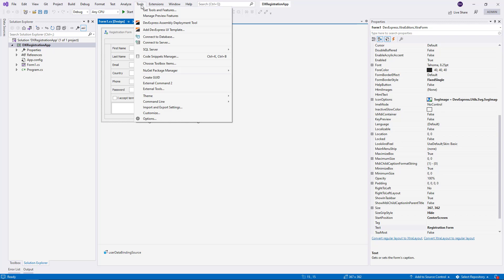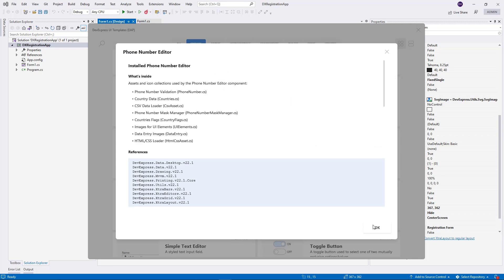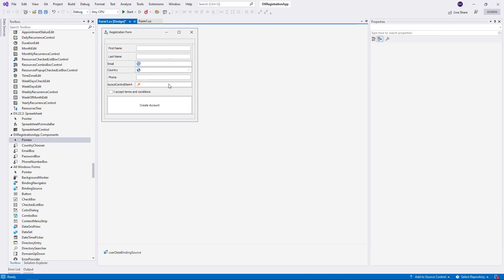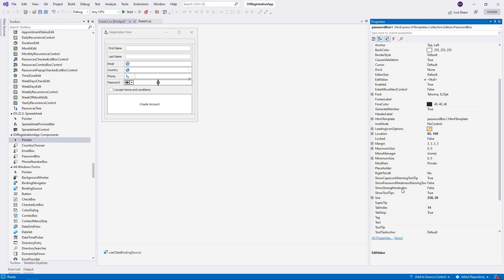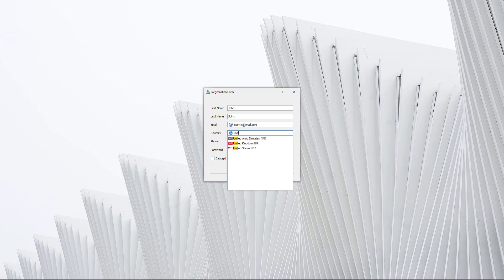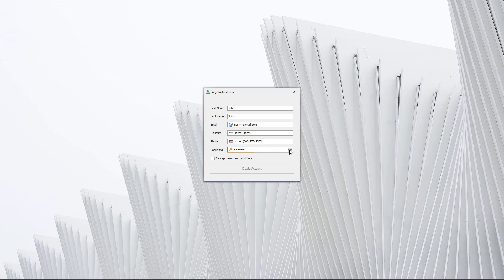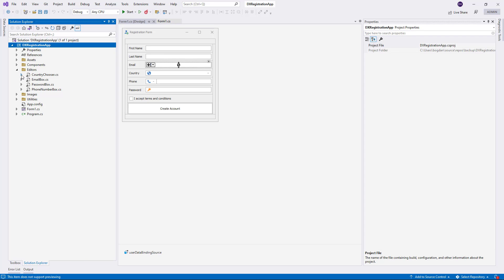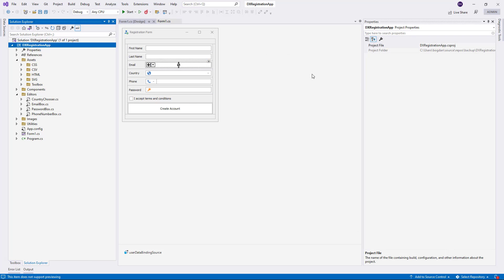UI Templates for WinForms - Jump Start Form Design Process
In this video you will learn how to use DevExpress UI Templates - our newest WinForms related product designed to jump start the form design process and increase productivity for C# developers.

This Early Access Preview is limited to 20 templates and includes pre-built UI forms, editors, buttons, group, and list controls. All UI Templates leverage existing DevExpress WinForms controls, fully support WinForms MVVM, DirectX Hardware Acceleration, and DevExpress Skins. This preview is available for active Universal, DXperience, and WinForms subscribers.

⏱ Timeline ⏱
0:00 Introduction to UI Templates
0:22 Add UI Templates to the Project
1:00 Customize UI Templates
2:00 See the Result and Explore New Features
3:05 Implementation of UI Templates
3:30 HTML & CSS Support

🚀 Download You Copy Today 🚀
Active Universal, DXperiece, or WinForms subscription (v22.2.6+) is required.